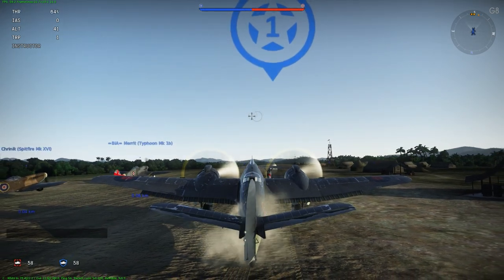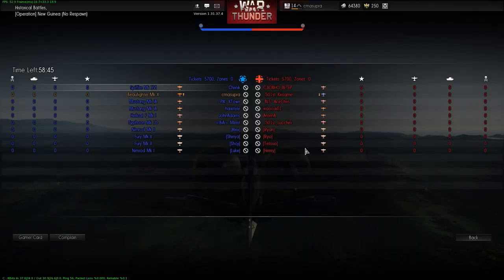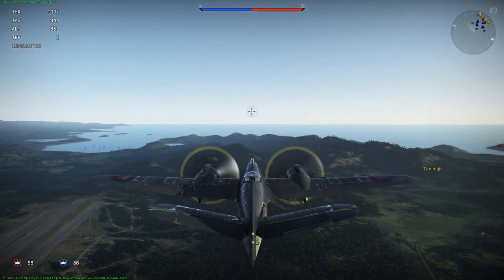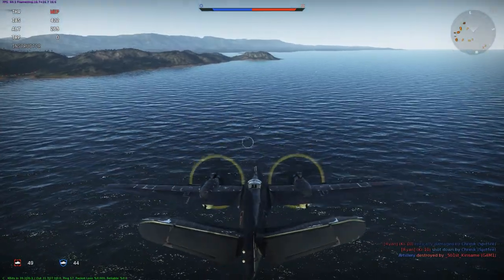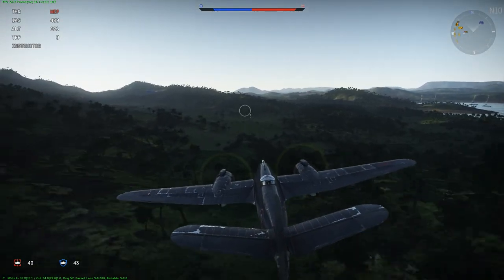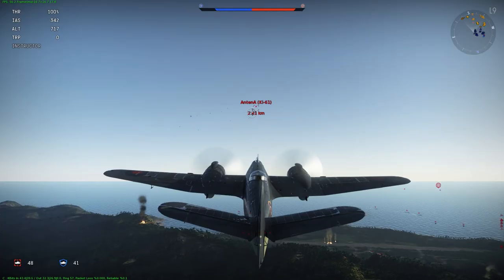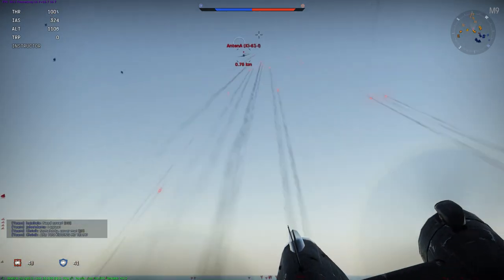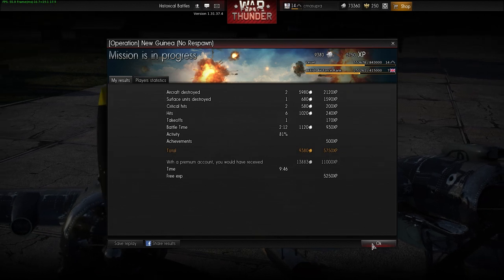War Thunder: Beaufighter Torpedo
I took the Beaufighter, equipped with a torpedo, up for a Historical Battle. This was the result.

Download War Thunder for FREE and get bonus 50 Golden Eagles for using my link!